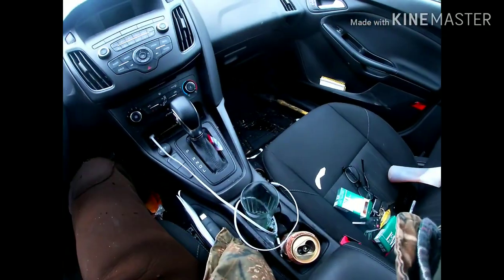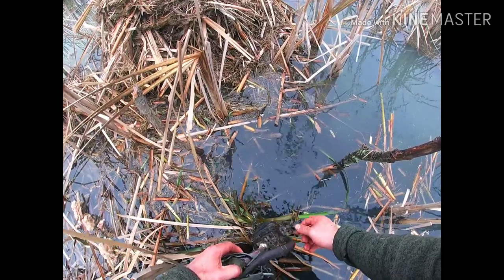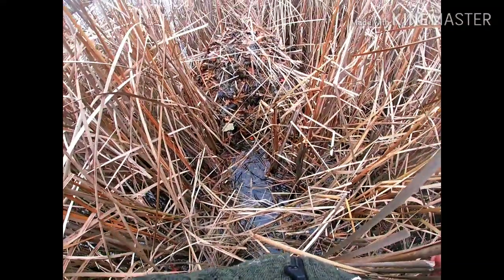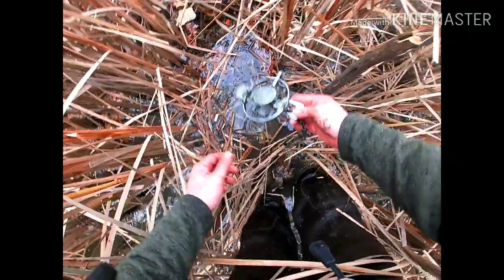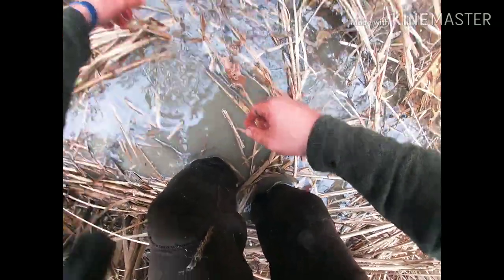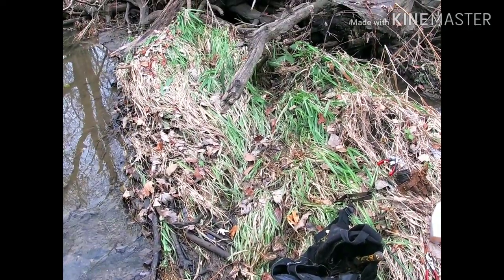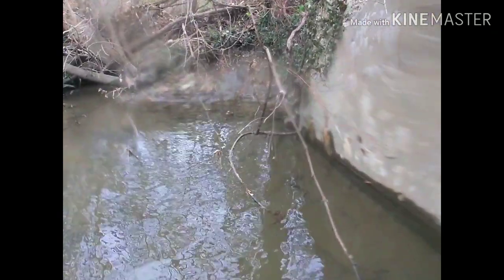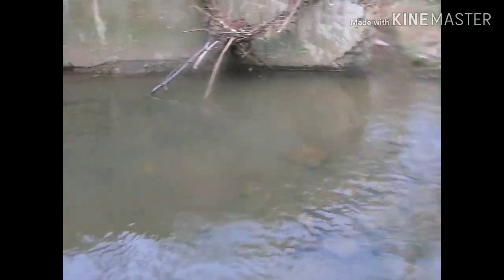Mink and Muskrat Trapping- A day on the Trapline!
I show you a day on the trapline. We make feed bed sets for Muskrats and hut sets. I show you Muskrat den sets. How and where to put pocket sets for Mink and Muskrat and coon. I show you where and how to make bottom edge sets for Mink and Muskrats,also. The bottom edge sets.